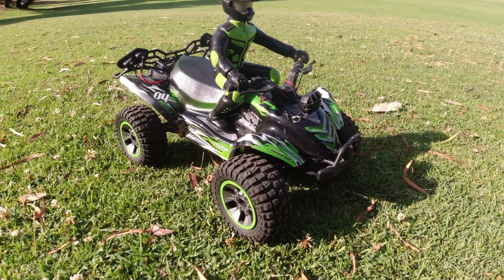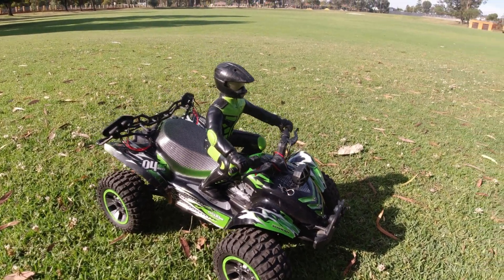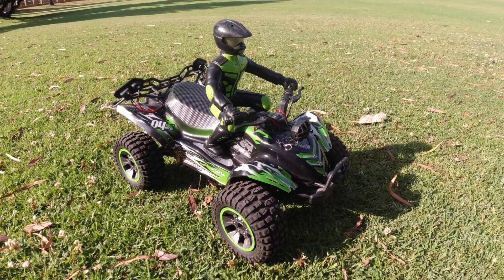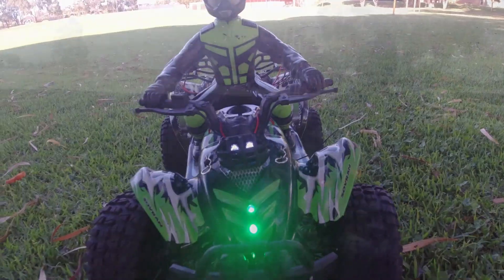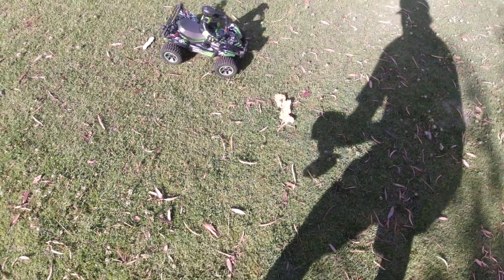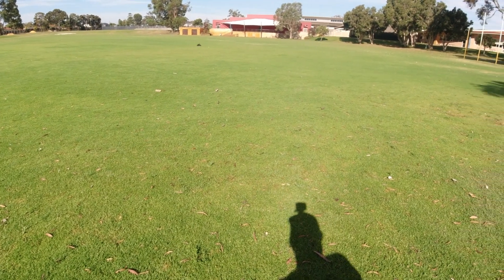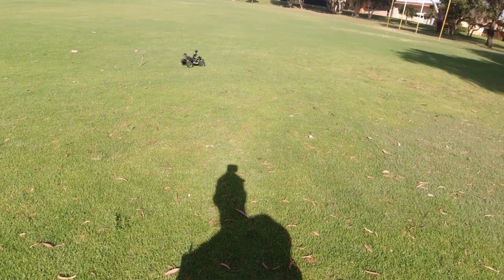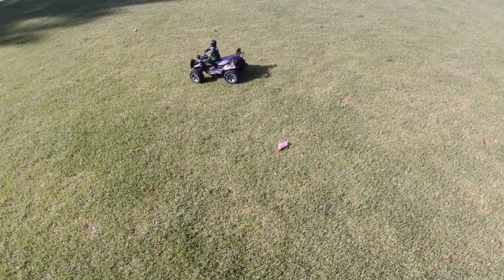Feiyue FY04 ATV 1/12 RC Quad Bike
These Feiyue FY04 ATV Quad Bikes are very hard to find these days, seems like they are discontinued and i only seen one listing on Aliexpress but it was rather expensive.
I am thinking of buying one of these WLToys 12428A models for my collection though